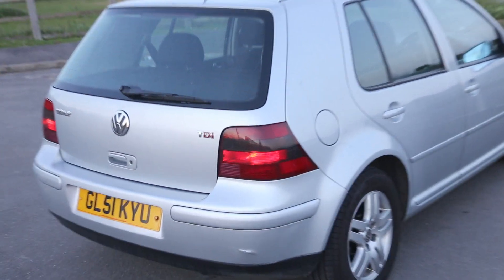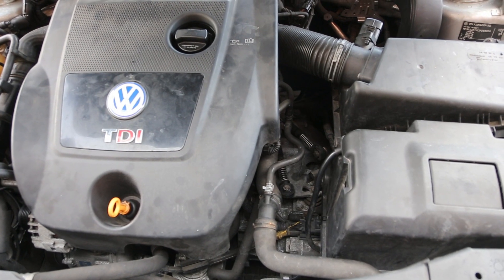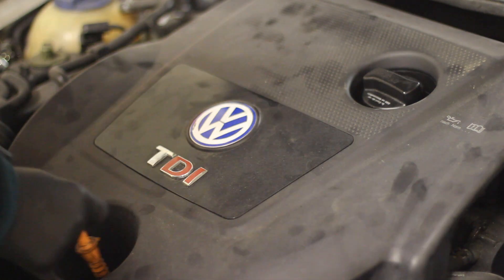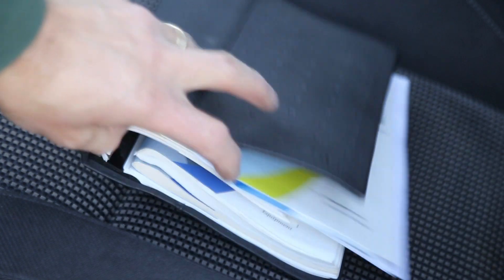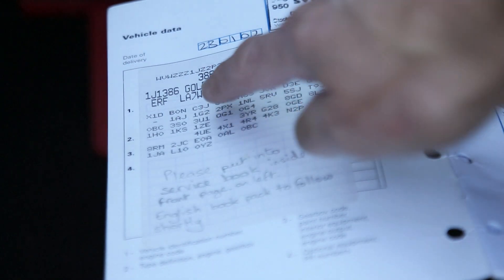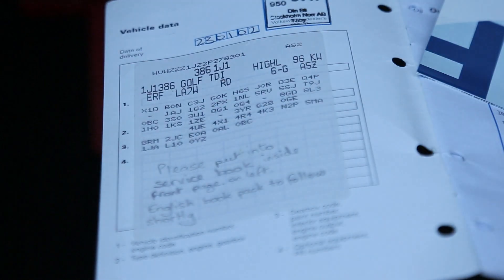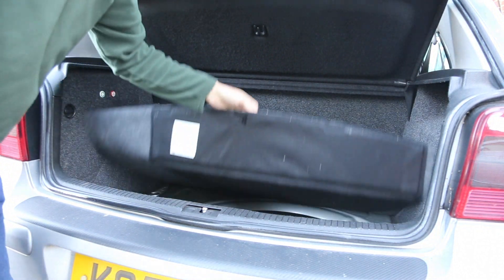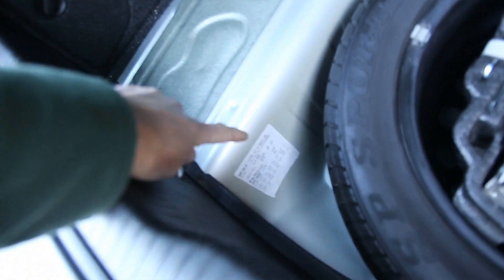How to Check The Engine BHP/kW Power Output in your VW/Audi? Which TDI Diesel in my Golf/Jetta?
VW supply lots of different power diesel engines in their cars using the same engine block but with different engine tuning and  ancillary parts. It’s impossible to be sure of the engine from looking at the badge or engine cover as these may have been changed or fitted by the dealer.
This video shows how to check the build sticker to find out the engine code for your VW car. This shows the 3 character engine code as well as paint code and option codes fitted in the factory.